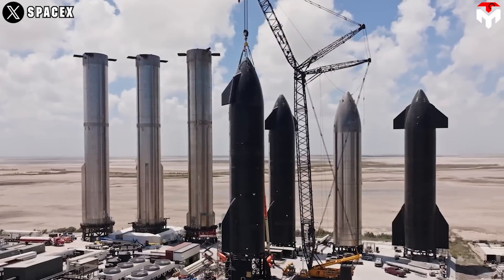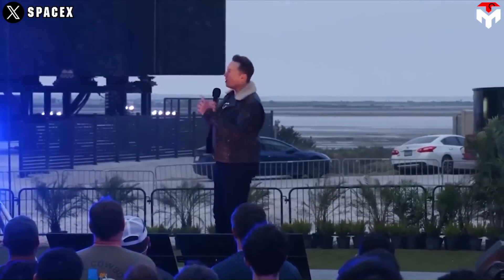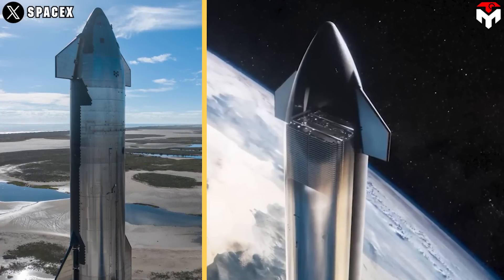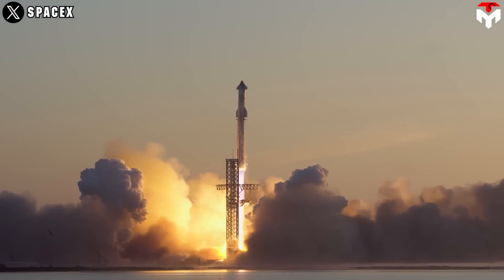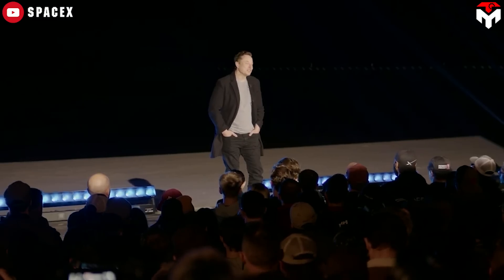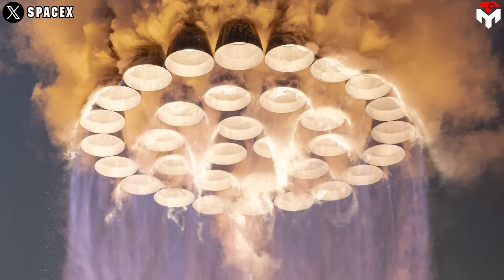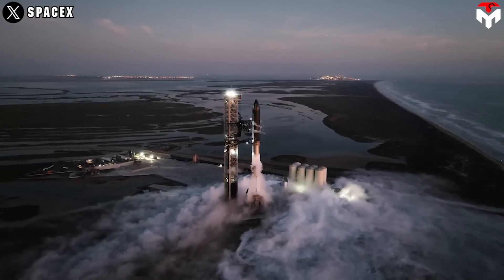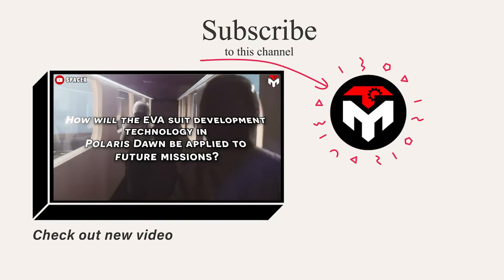SpaceX Orbital Starship Flight 3 New Major Designs Change Everything!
1) SOURCES OF THUMBNAIL
SpaceX Starship's progress is astonishing!
While for Flight 1, "the goal was not to blow the pad up and ideally get some distance" , and with Flight 2 "it was to get past staging so we achieved the goal of getting past staging and almost to orbit , then in Flight 3, Elon Musk decided to take a big step forward
"then flight flight three we've got well we want to get to orbit" .
So to achieve that goal, how has SpaceX improved its Starship rocket?